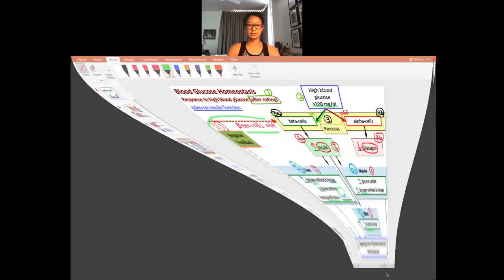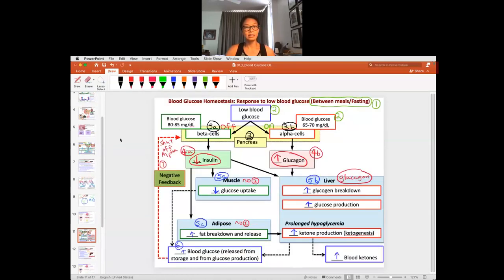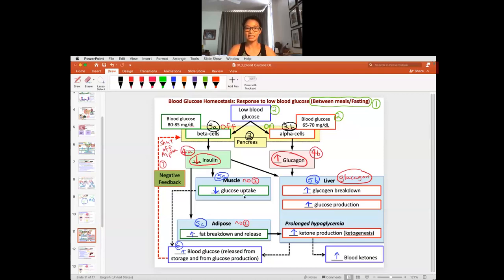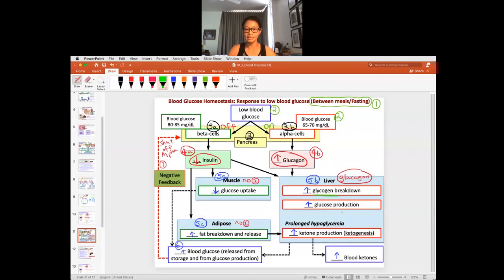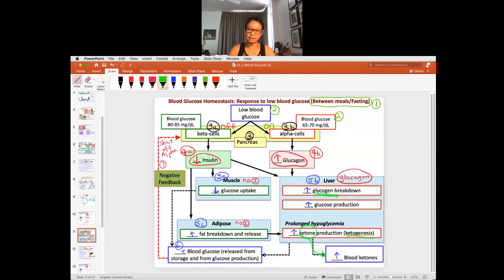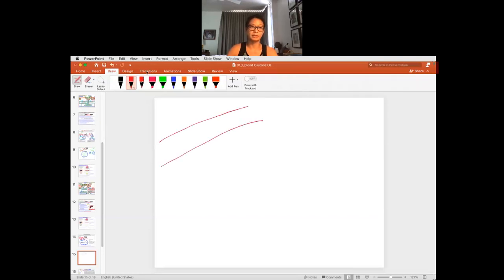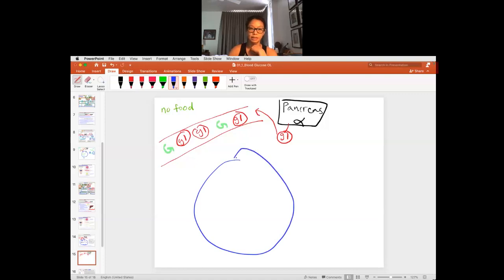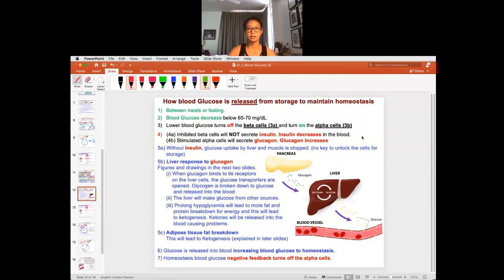BG Homeostasis between meals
Blood glucose homeostasis regulation between meals/fasting.